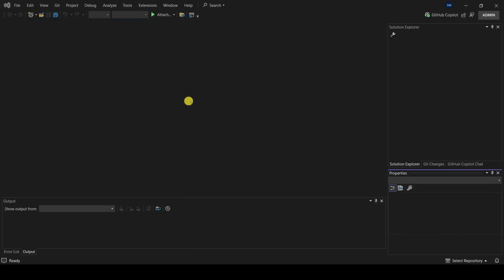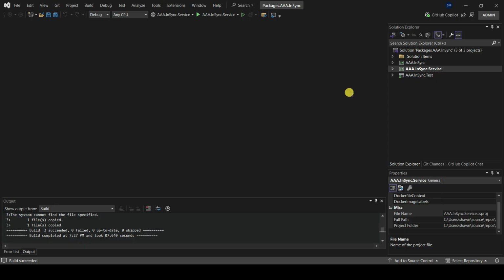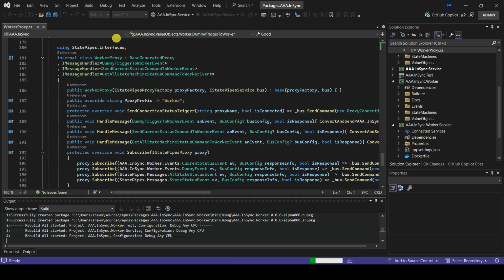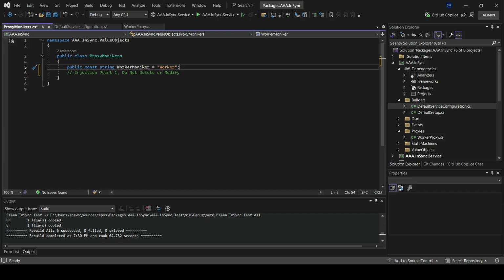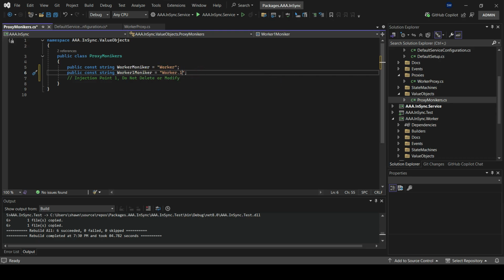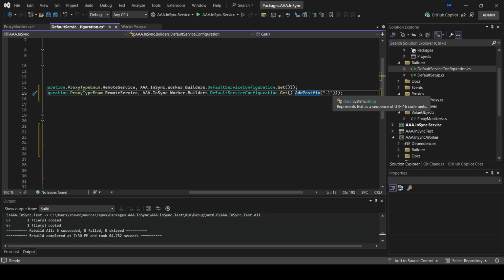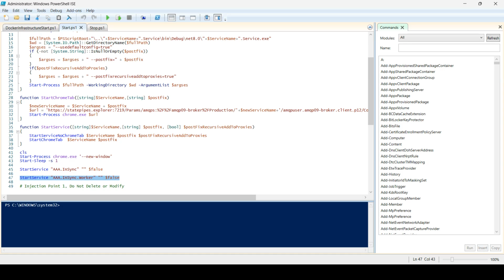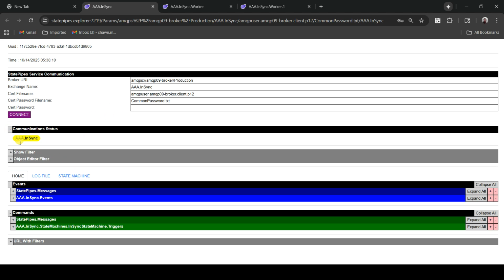StatePipes 2 instances of worker service part 1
Setting up a service that orchestrates two deployed instances of the same service